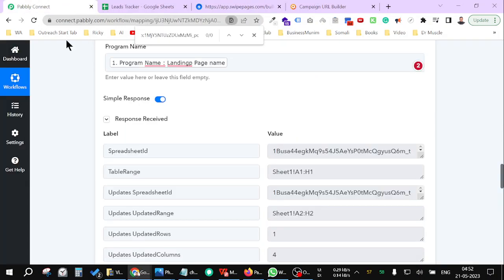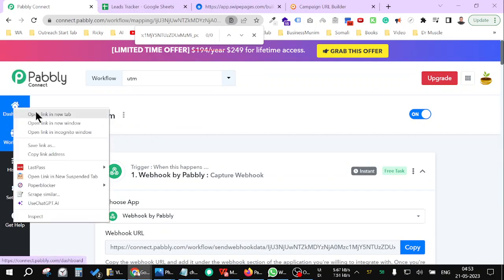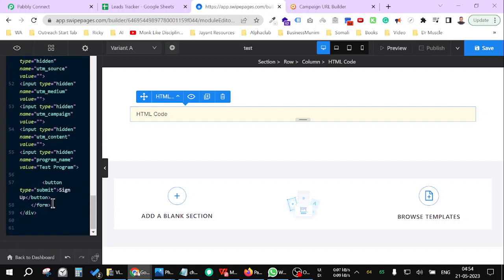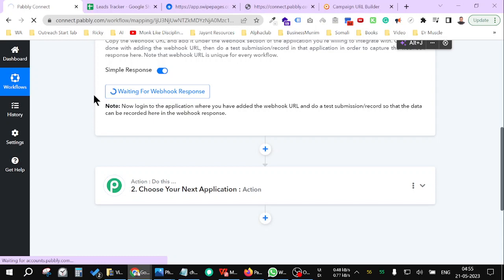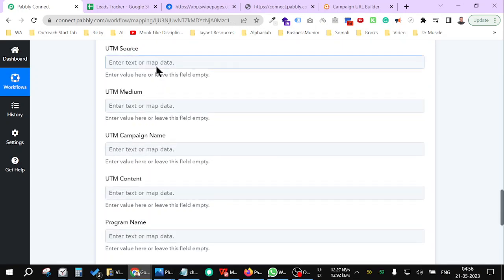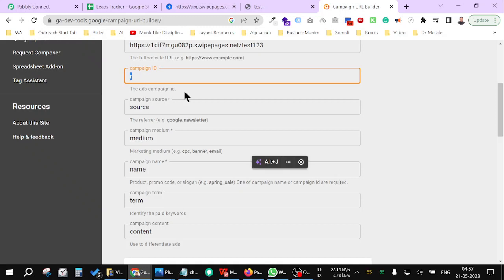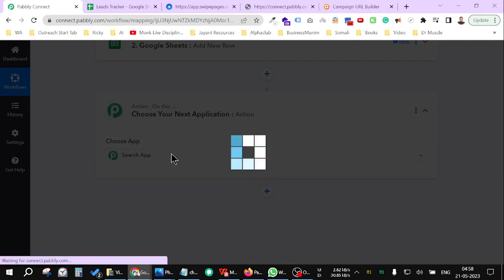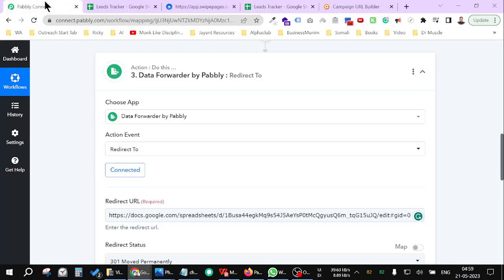How to add UTM parameters to any form and any landing page using Pabbly and Google Sheet? (2023)